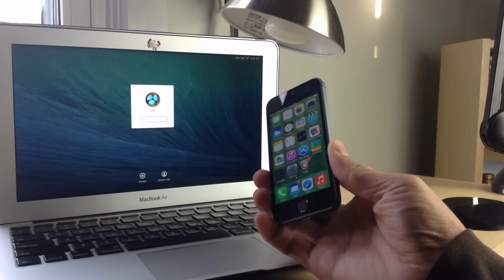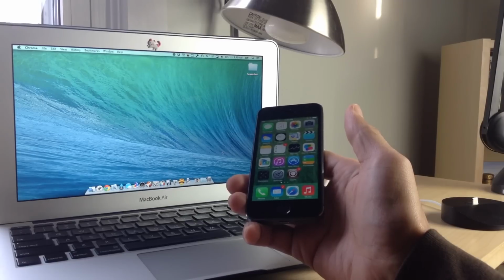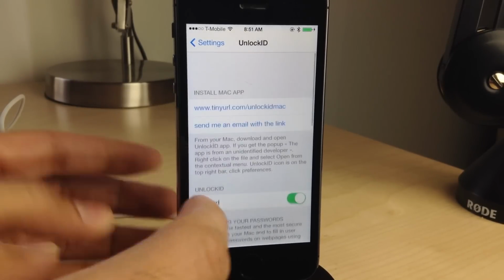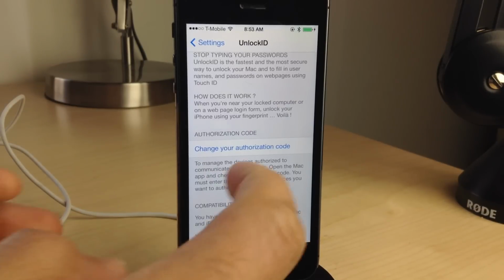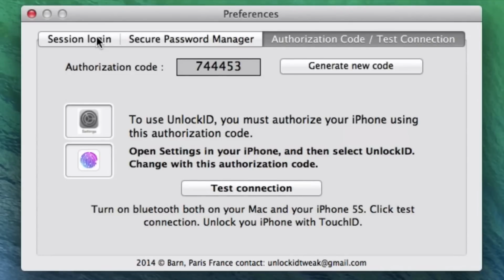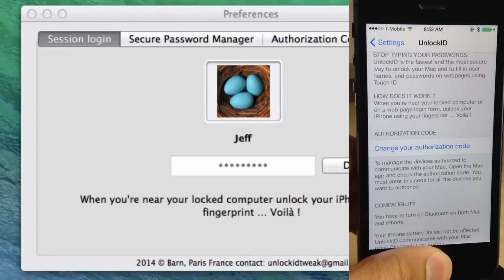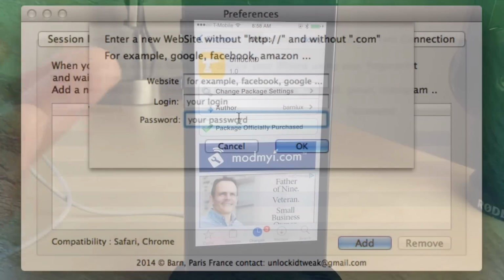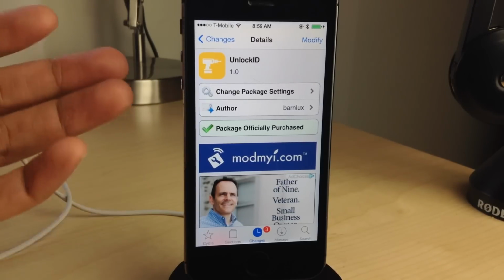UnlockID: Unlock your Mac with Touch ID!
Description: UnlockID allows you to unlock your Mac with the iPhone 5s' Touch ID Sensor.

Developer: barnlux
Price: $2.99
Repo: ModMyi

About iDB